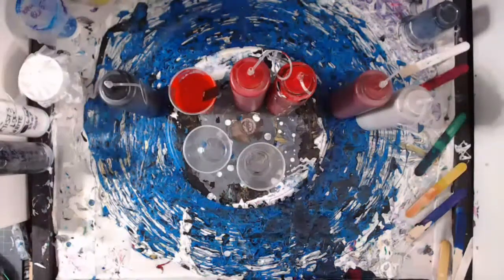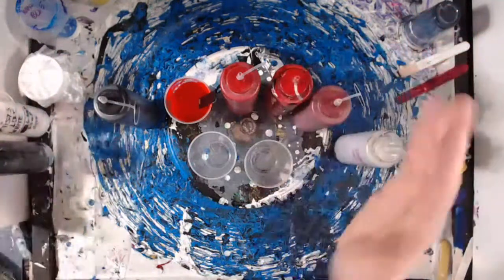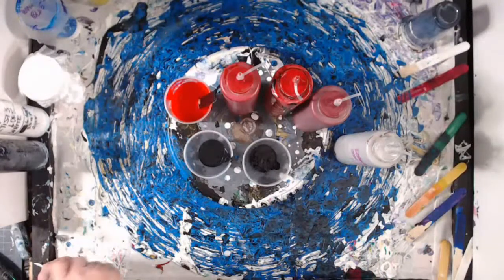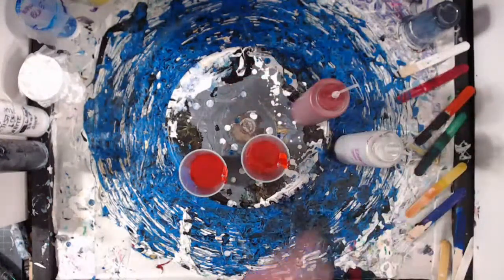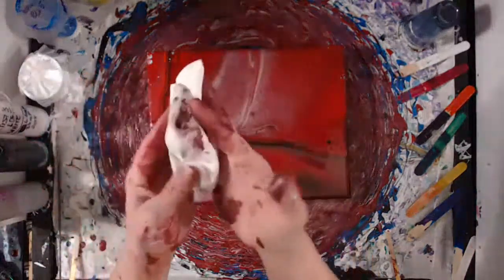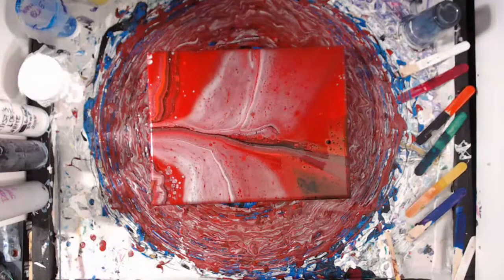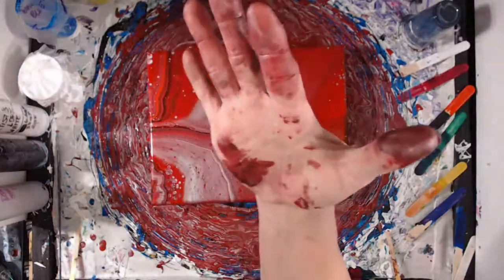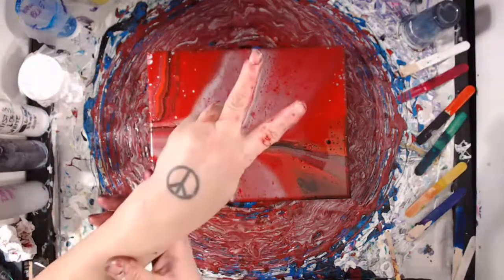Acrylic Pouring, LIVE! | Friday Night Flip Cup!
In this acrylic pouring LIVE video broadcast, it's time for our Friday Night Flip Cup!  Let see what kind of fun we can create!

In this acrylic pour painting, I use my standard fluid art acrylic paint mix of Floetrol, acrylic paint, & distilled water. This acrylic pouring technique produces a beautiful example of abstract art!

If you are interested in joining ARTAPALOOZA:The Series, here's the link for the form... ARTAPALOOZA FORM

✌💜😄 Tish

If you would like to see us create more videos, please consider purchasing us some supplies from our Amazon wish list